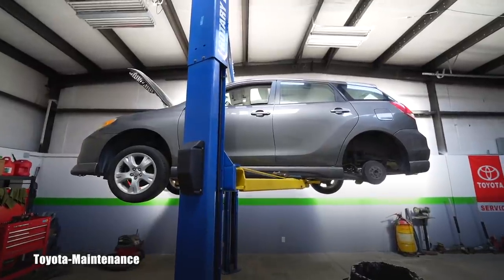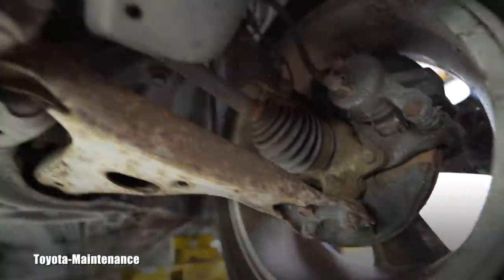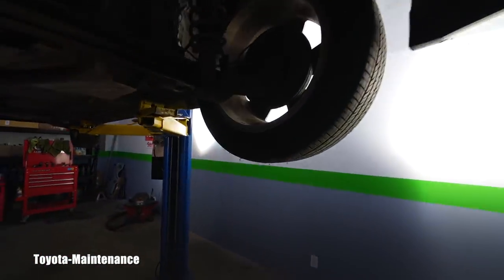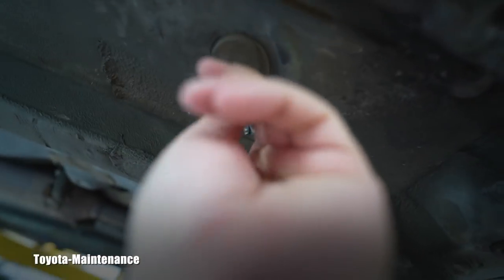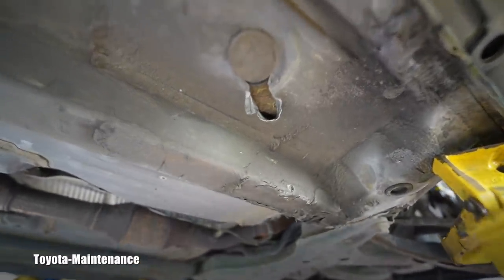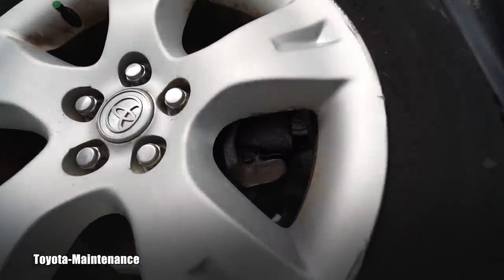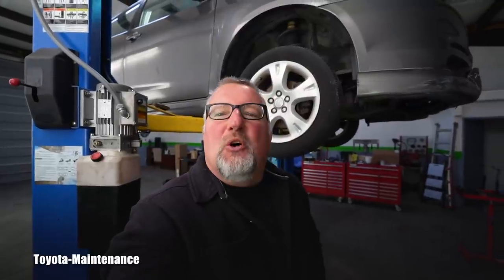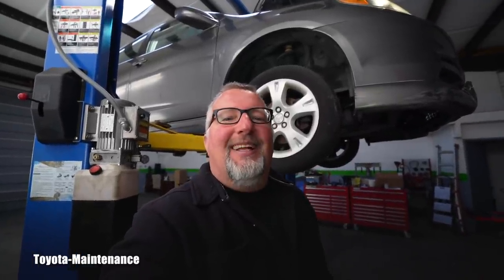Tow company damaged customer's car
2004 Toyota Matrix XR with only 111000 miles